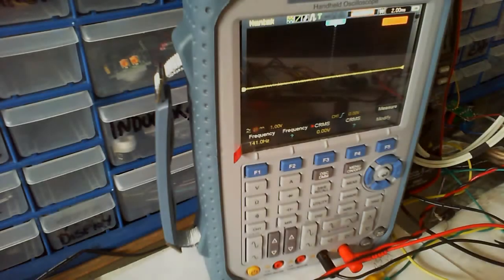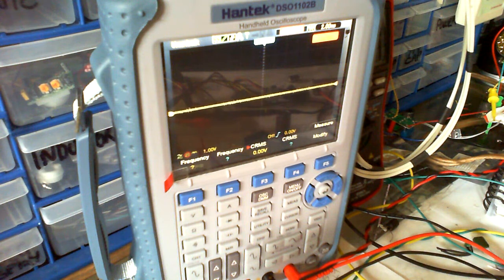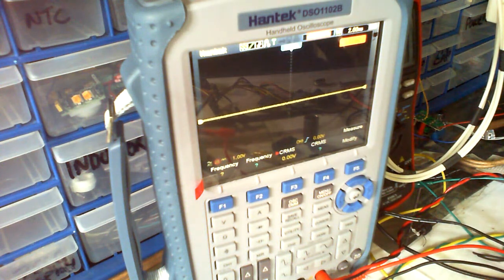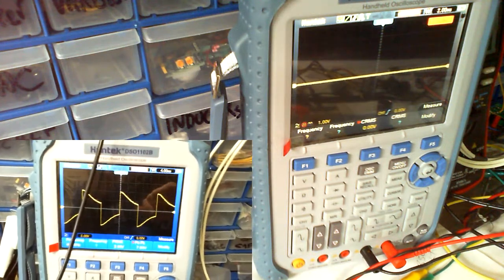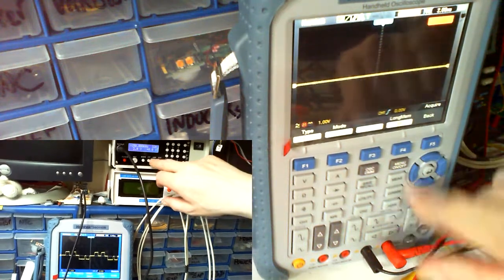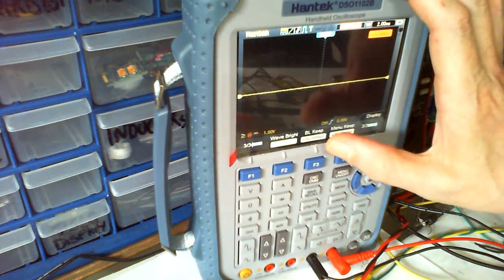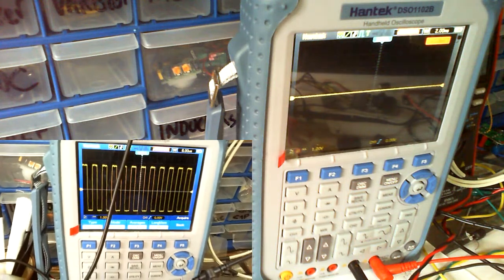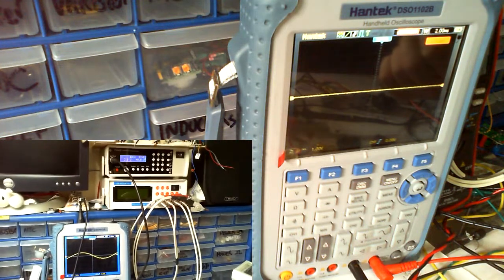Hantek DSO1102B Handheld Oscilloscope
So this is what I think of the Hantek DSO1102B handheld oscilloscope after 2 months of using it.